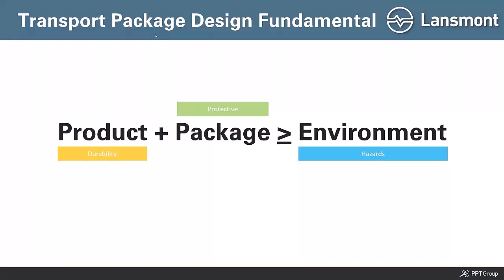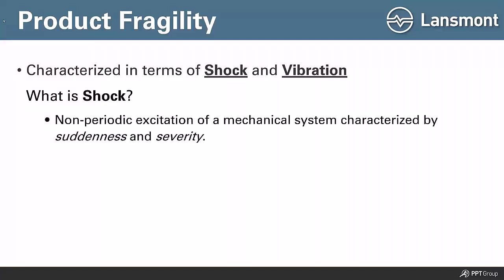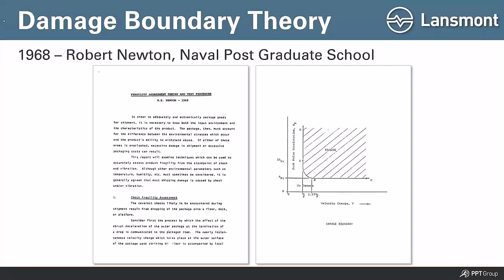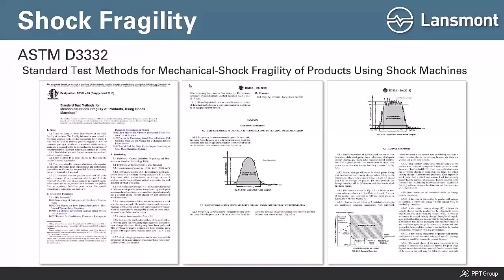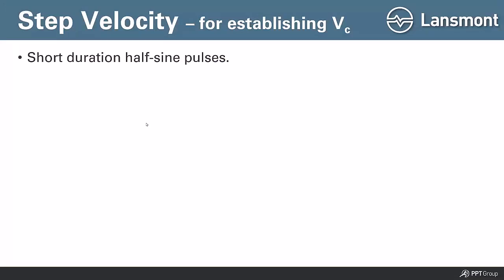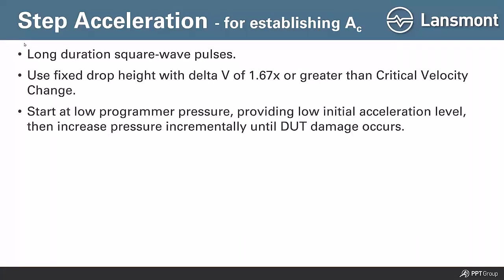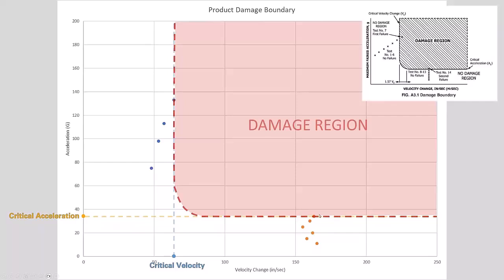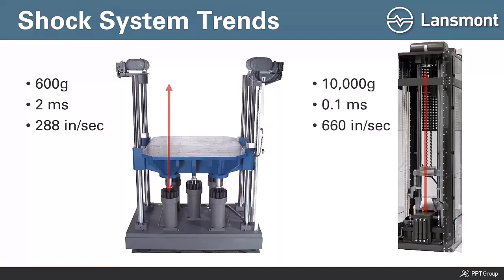6-Step Method Series (Part 2): Defining product shock fragility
Environmental shock inputs may result from many types of events, but it is generally agreed that the most severe shocks a package will receive occur during handling operations.

These include the times when a package is dropped while being loaded or unloaded from a vehicle, sorted, or staged for further distribution, or when bulk is being made or broken. Therefore, it’s essential to characterize and identify a product’s inherent shock fragility.

Establishing that metric helps design engineers in a couple different ways.

One – product design and reliability engineers can use that information to initiate product design enhancements to make the product more durable.

Two – packaging design engineers can use the quantified metrics to establish the protective requirements for the transport packaging itself.

This webinar will address the Damage Boundary Theory and laboratory shock fragility testing – demonstrating the equipment, the method and simulated response of a spring/mass system to those testing inputs.

What we discussed:

-  Definition of shock.
-  The sources of those dynamics within the supply chain.
-  Key characteristics of a shock pulse – acceleration, duration, velocity change, frequency.
-  Damage boundary theory.
-  Programmable shock test systems and associated data acquisition.
-  ASTM D3332 - Standard test methods for mechanical  - shock fragility of products, using shock machines.
-  Critical velocity change and critical acceleration - actionable information generated from bare product shock testing.
-  Use of those metrics in establishing design criteria for protective packaging.